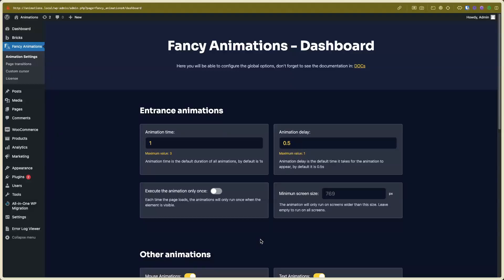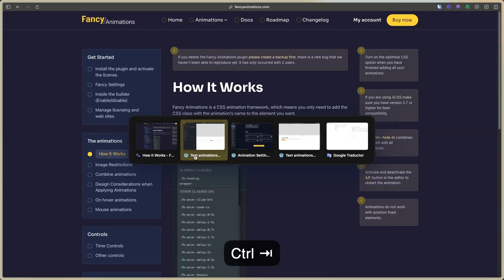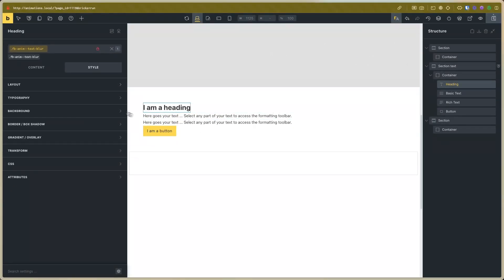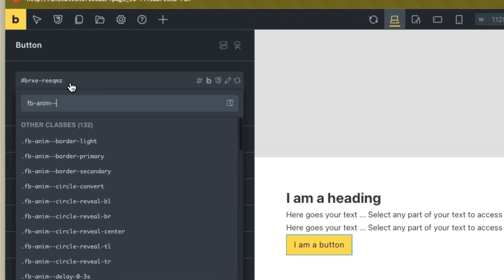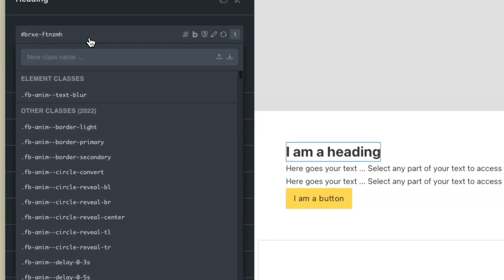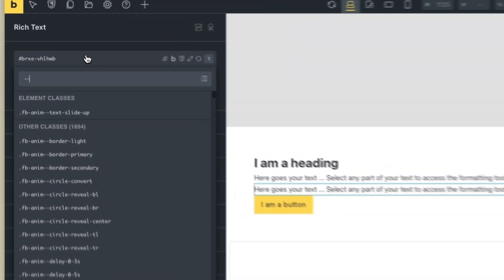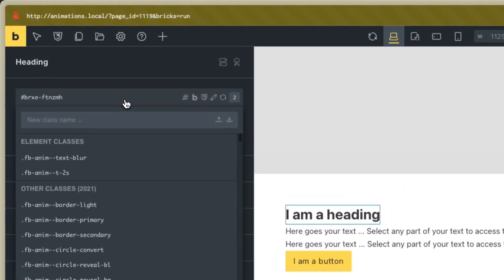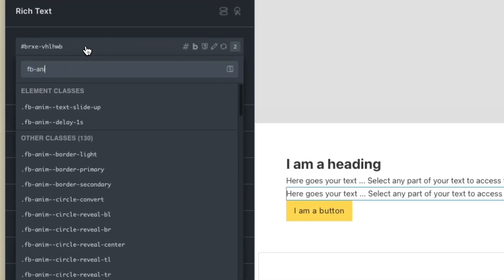Text Animations - Bricks Builder - Fancy Animations